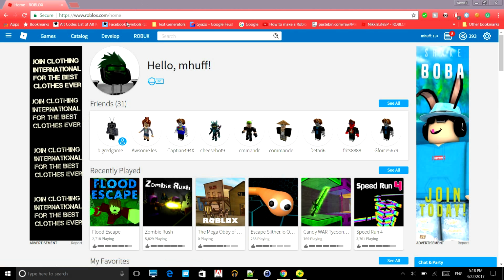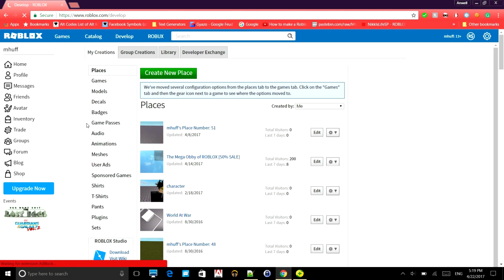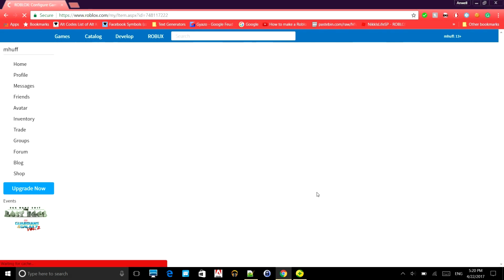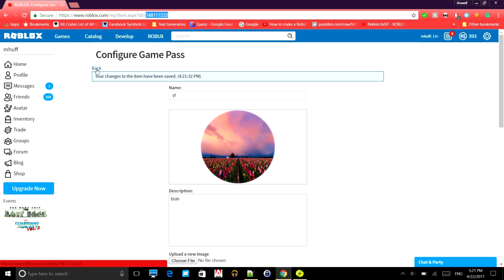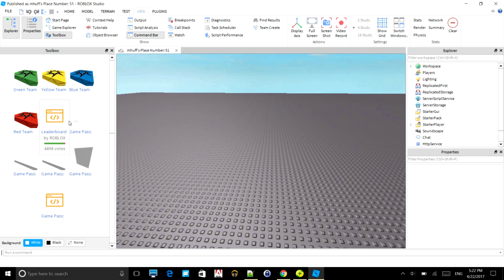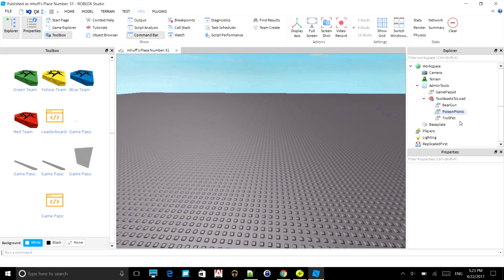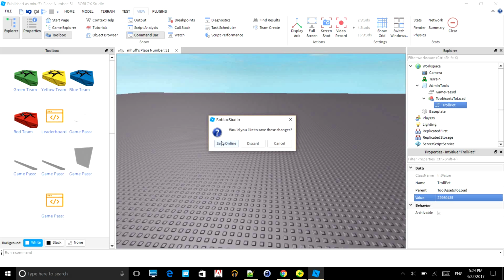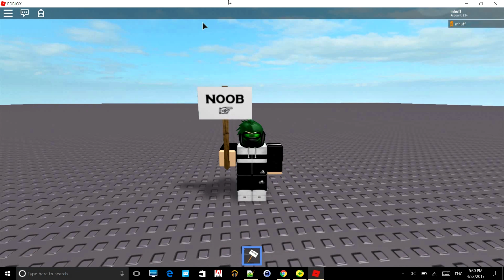How to Create a Game Pass in ROBLOX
nope
Today I show you how to create a gamepass in roblox

If you are reading this comment "noot"